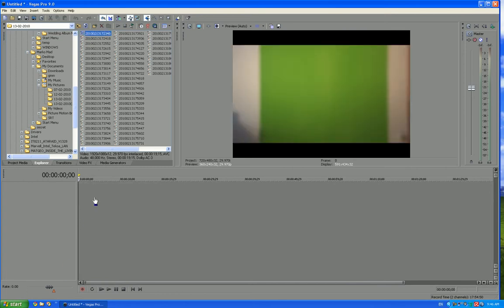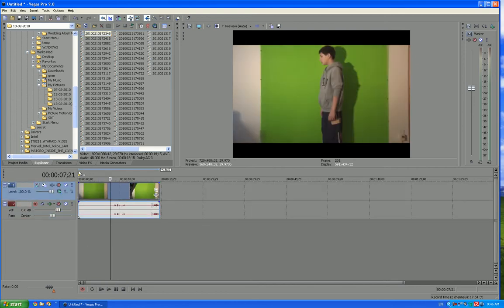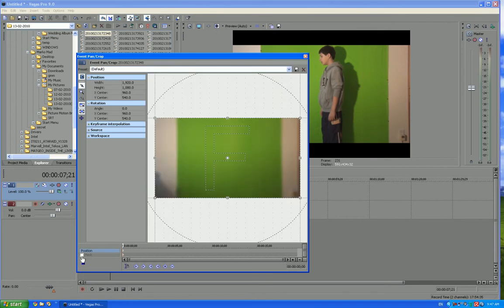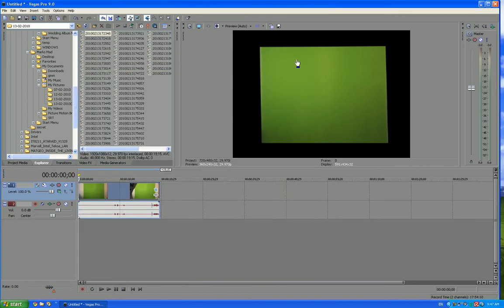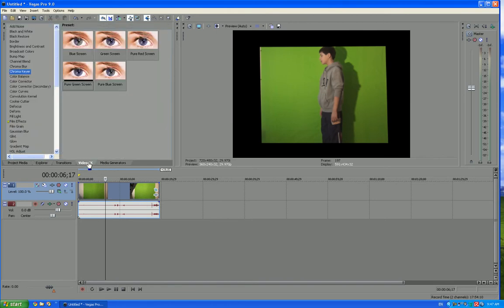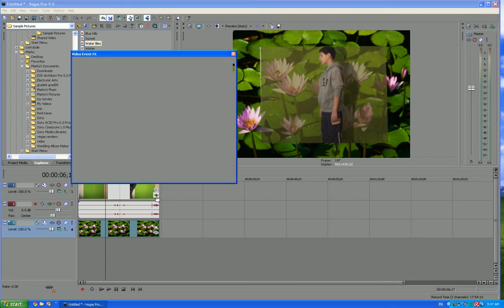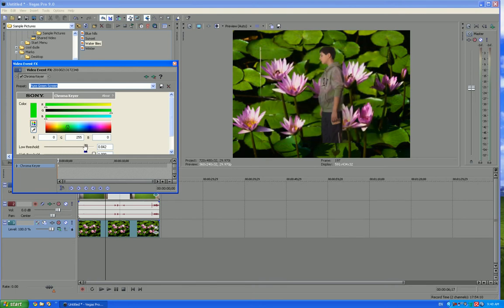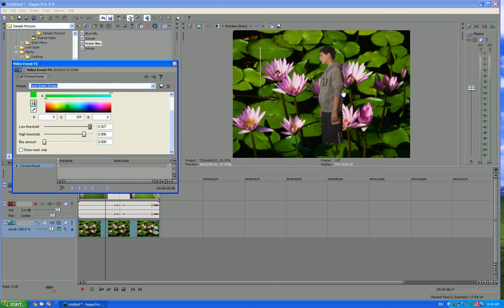How To Chroma Key In Vegas Pro 7,8,9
This tutorial shows how to chroma key in Vegas and how to get rid of your shadow .